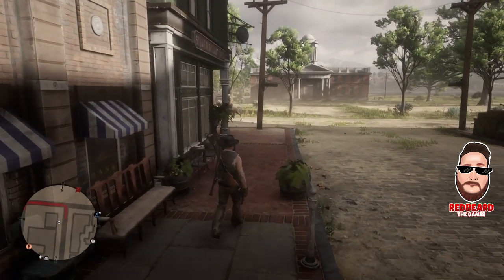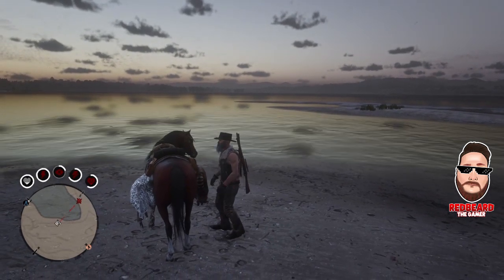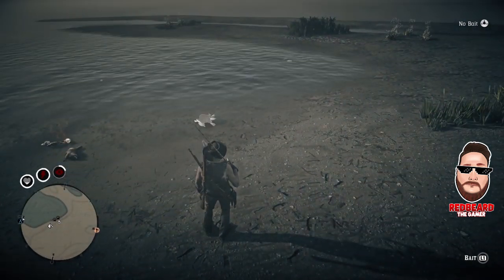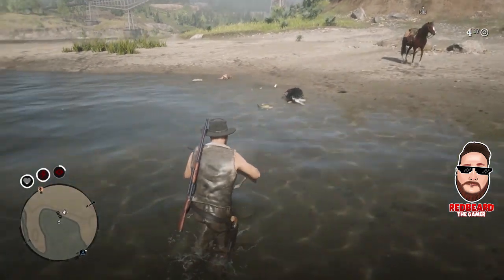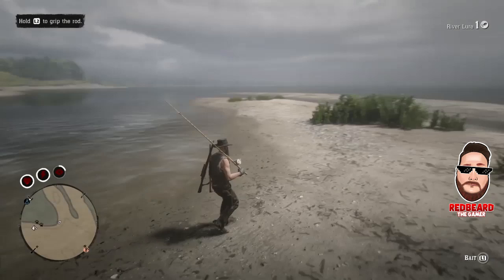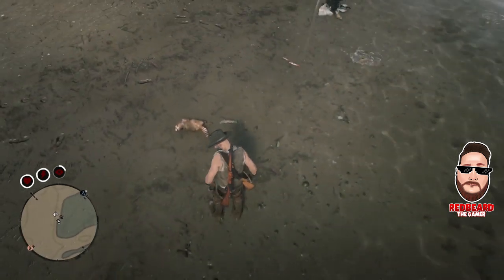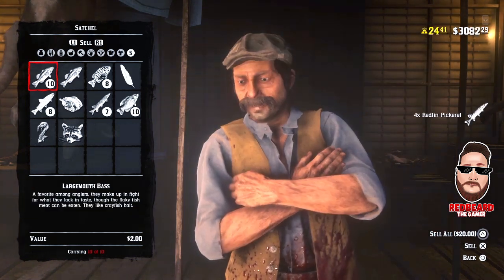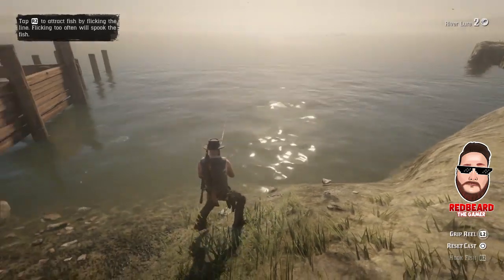💰*NEW*💰Fishing Method EXPLOIT in Red Dead Online ( XP, GLITCH, UPDATE ) Red Dead Redemption 2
In this video I will show you a amazing money method for catching fish (Steelhead Trout, Large Mouth Bass, etc)!